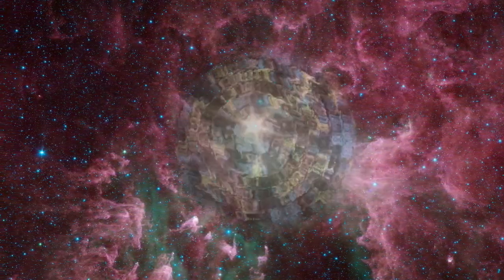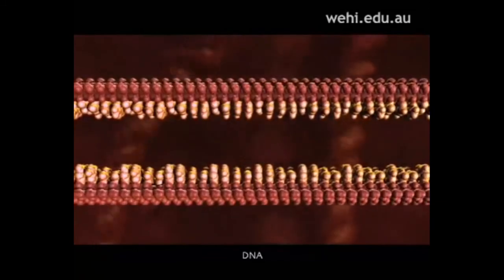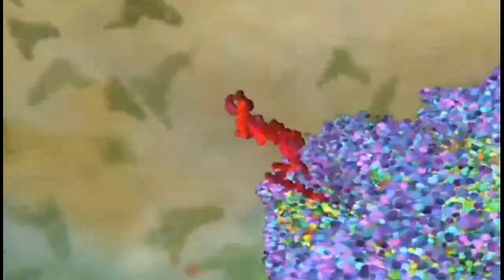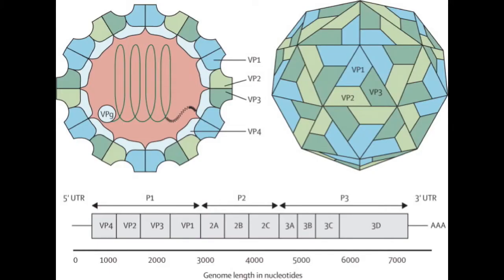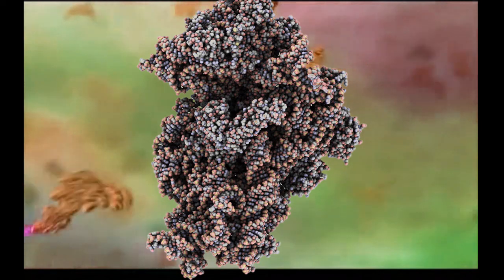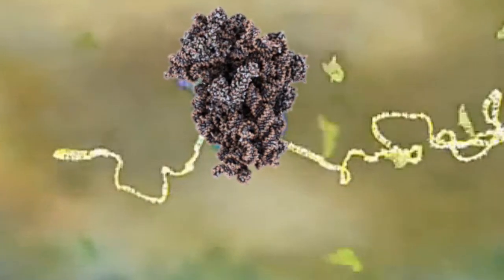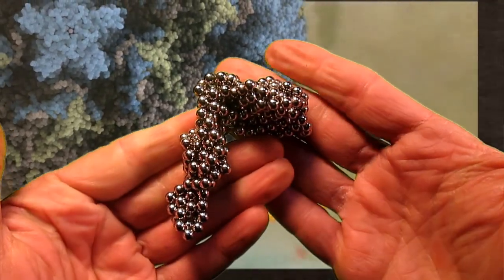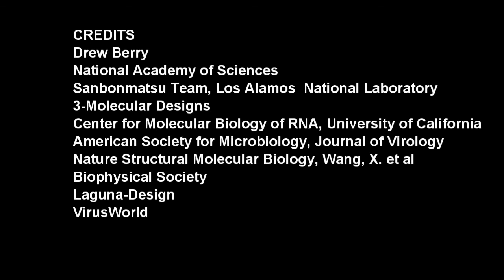Modeling a Picornavisus Baffling Design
Is life simply created by molecules knocking about in highly organized patterns? Or do we find clear evidence of a perplexing organizing force that is totally ignored by conventional science? To look at the question in detail, we consider the construction of the the picornavirus. This tiny virus is about the smallest living system and something that is halfway between the living and the dead. It’s just a tiny mass of RNA in a protein shell. We know the structure of the picornavirus down to every its atom. Its shell is 240 precisely coiled protein strands. And cutting away the shell we find the tight coil of a single, very long strand of RNA with eleven genes. We know how the genes carry the code for the protein strands. But exactly what directs molecular motion? Many are quick to dismiss this question. But when one looks at the events in detail, one sees that things are not as simple as they might appear to the casual observer. In fact, the question is the door to a profound mystery. It is the door to a vast dimension of strangeness that we have yet to acknowledge. What may lie on the other side? Certainly, that is the next great frontier.

What are the vast mysteries that science ignores? The questions are closely examined in "Mind, Memory, Time," by Carl Gunther on Amazon ebooks.